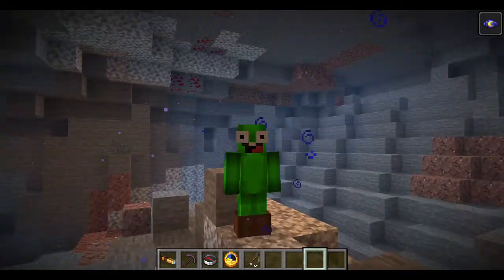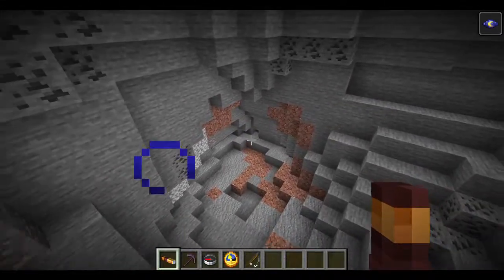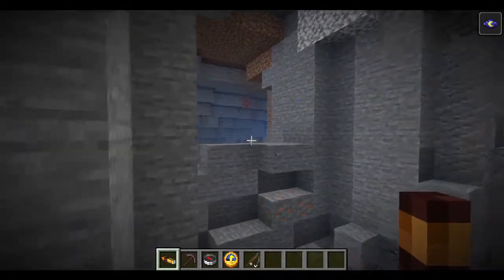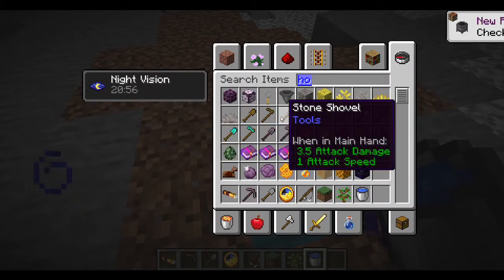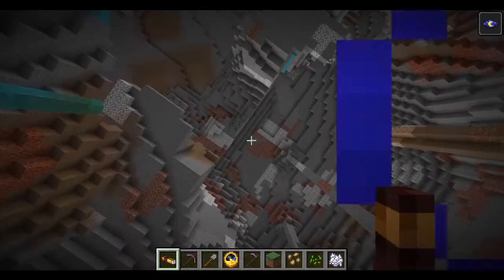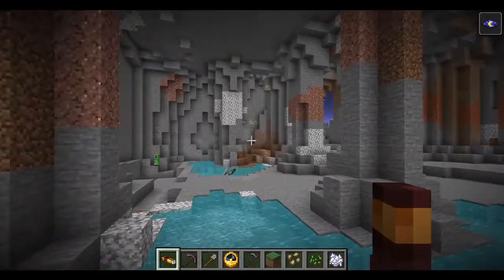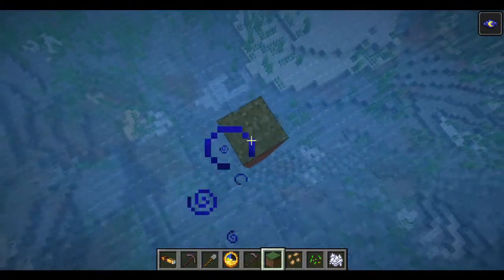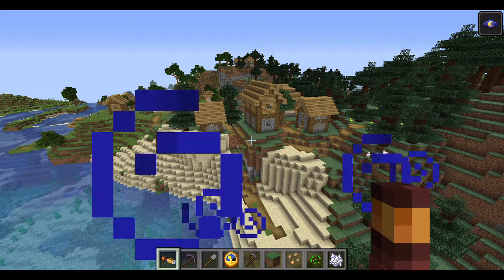JUST OUT: Updated Snapshot 21w06a | Caves & Cliffs | Epic Cave System and Cave Noises!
Guys. Minecraft just created another biom. You thought Nether bioms were cool? Well now there is an entirely new biom under your feet! Caves and Cliffs is near to completion. Flooded caves are coming to Minecraft and they are truly larger than life. No joke. You could sustain yourself in one if you went in with some saplings and didn't mind eating fish all the time. This video is long, so skip around to find what you want to see. NOTE: I said that the stalactite would "bleed" a cauldron dry, they do not... I am still learning and developing to give YOU better content.